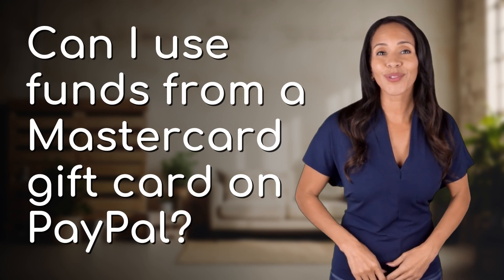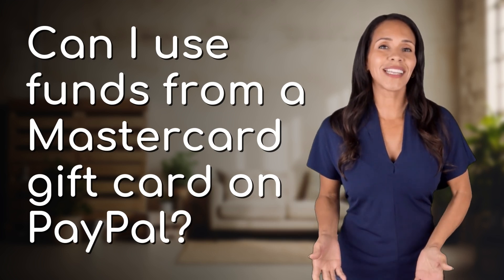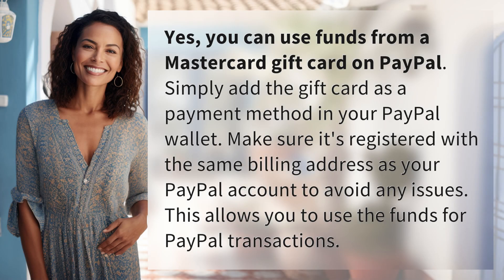Can I use funds from a Mastercard gift card on PayPal?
Using Mastercard Gift Card on PayPal: Step-by-Step Guide 👉 Mastercard Gift on PayPal 👉 Learn how to easily use funds from a Mastercard gift card on PayPal by adding it as a payment method in your PayPal wallet. Follow our step-by-step guide for a seamless transaction experience.

Laura S. Harris (2024, May 24.) Can I use funds from a Mastercard gift card on PayPal?
    🌐 AskAbout.video